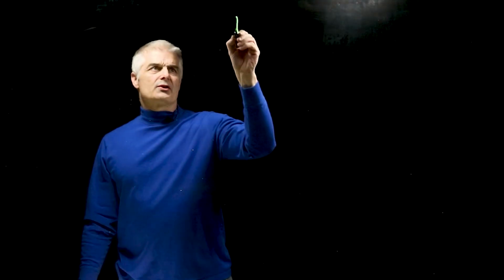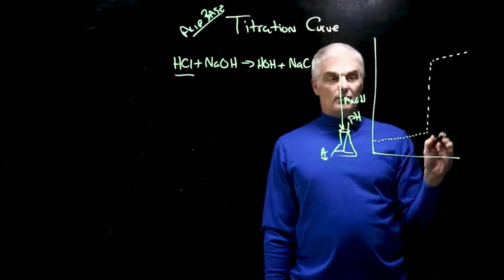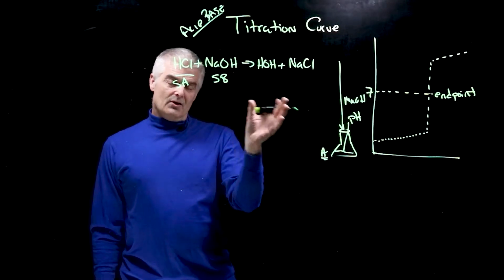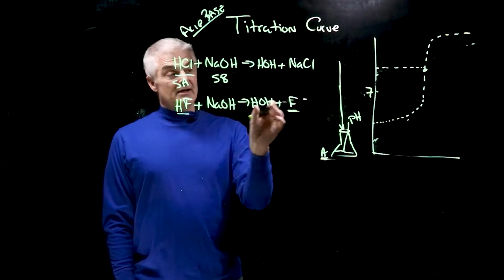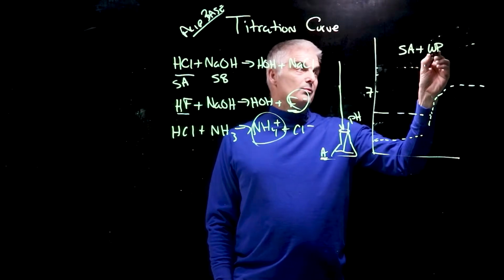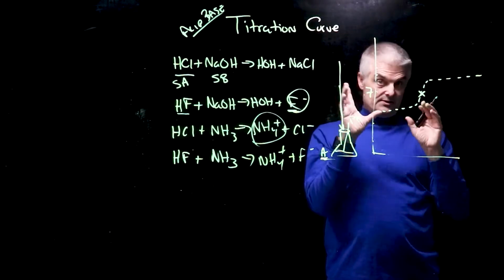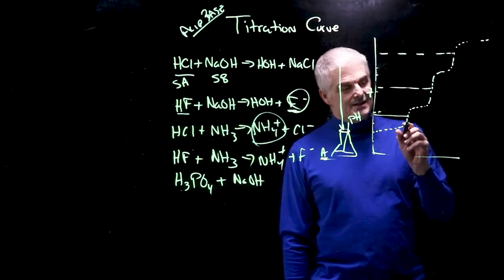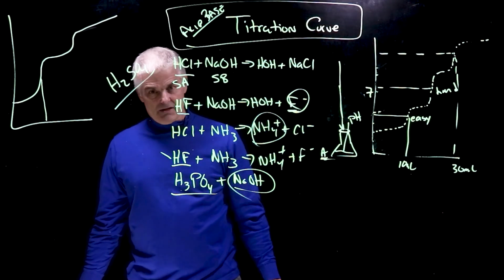Titration Curves Simplified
Titration curves can be confusing. Why do some acid base reactions not have a neutral endpoint? What happens when you titrate a strong acid and a weak base, or a strong base and a weak acid. Learn this and more from award-winning teacher Jon Bergmann. This is video 8 in his series on acids and bases